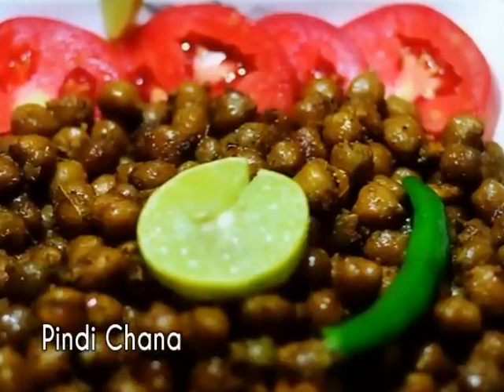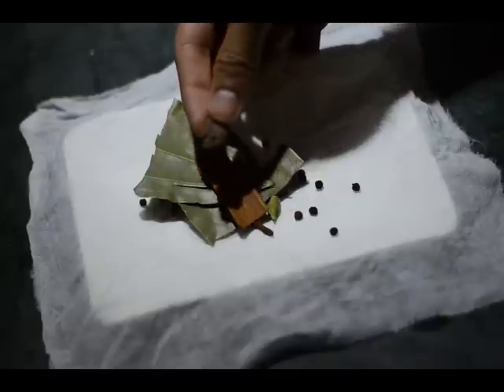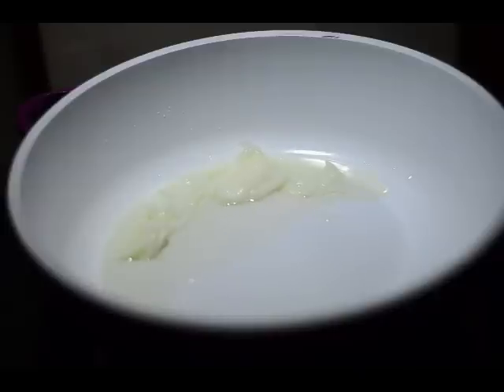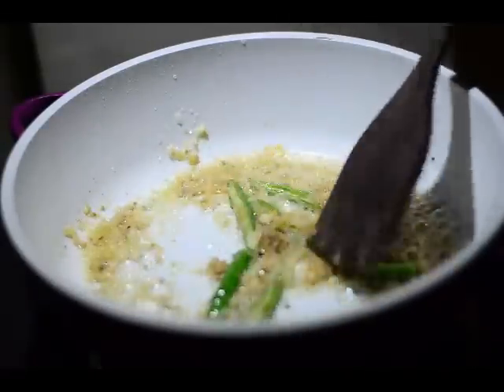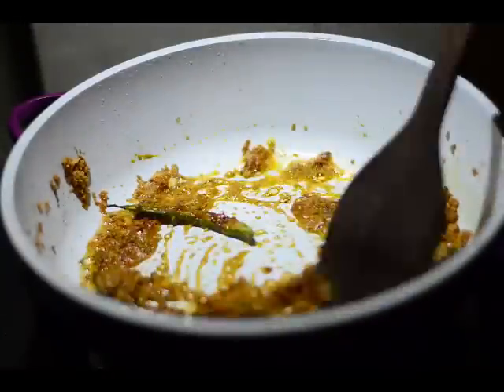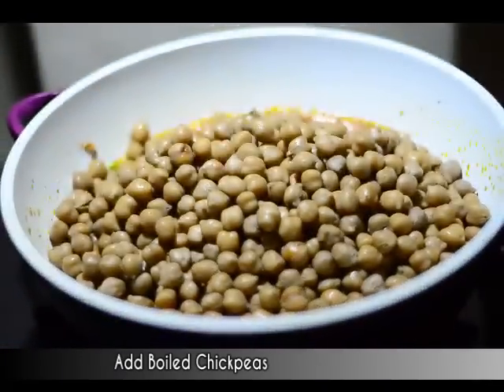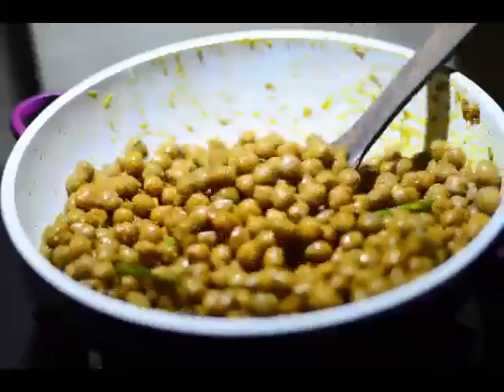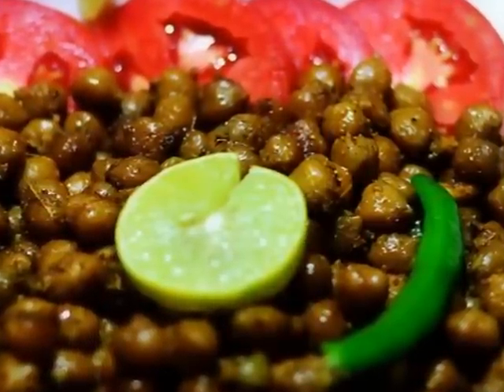Pindi Chana Recipe Video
pindi chana recipe is from rawalpindi in punjab, pakistan, hence the name pindi chana.
it does not have onions and tomatoes added to it hence its dry unlike punjabi chole. onions are served in raw form, along with raw tomatoes and lemon slice and green chili's, dry mango powder and dry pomegranate seeds powder is added to the chana for sourness.
the chana has a brown tinge to it made by using tea bags/tea leaves or gooseberry (amla).